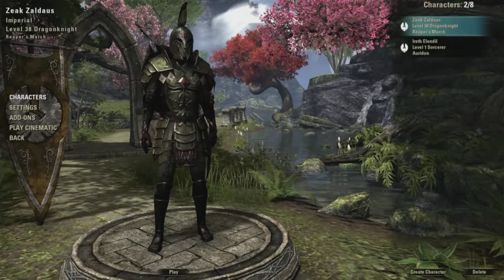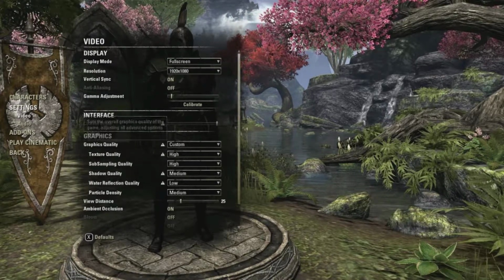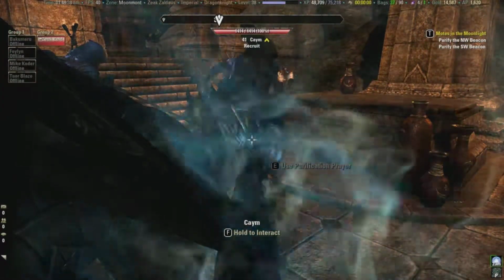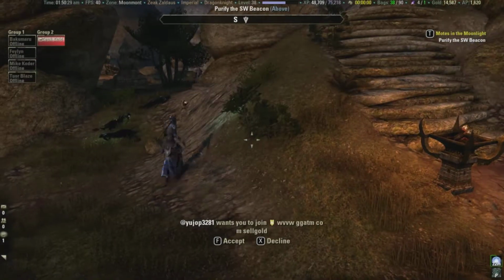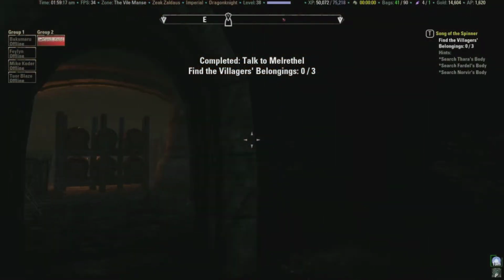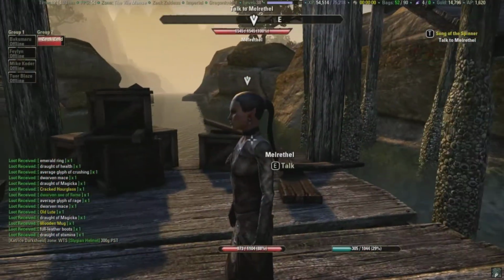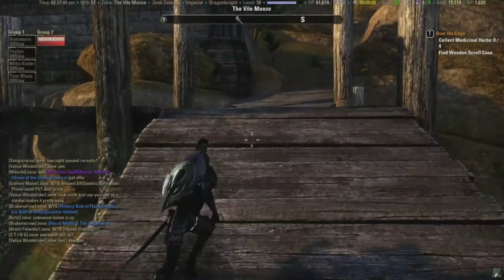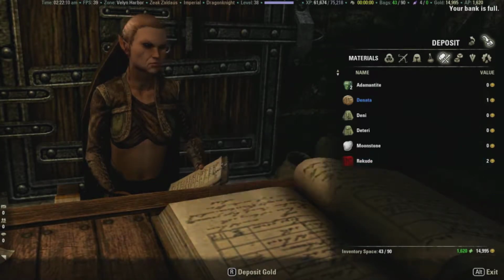Should you get ESO???